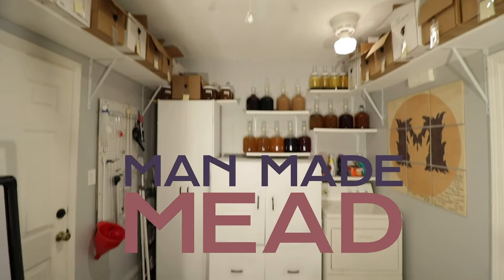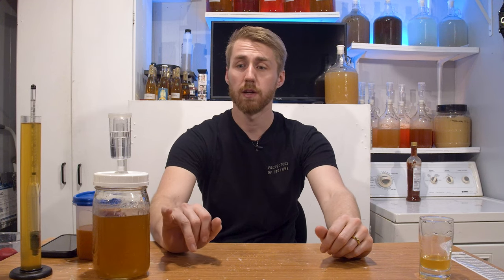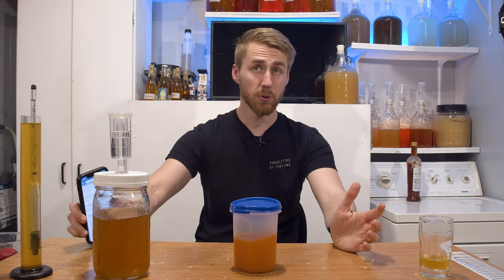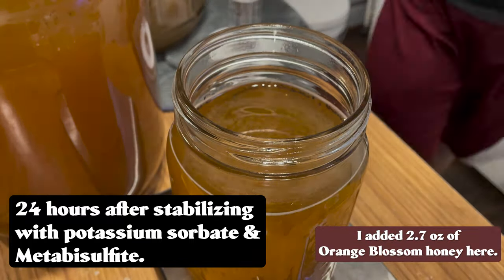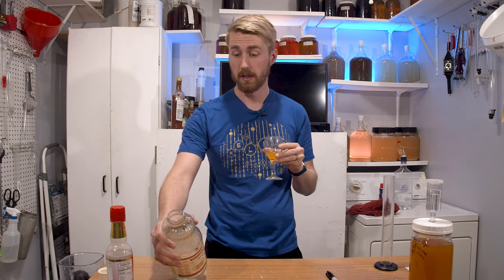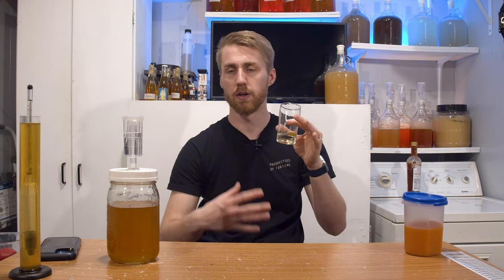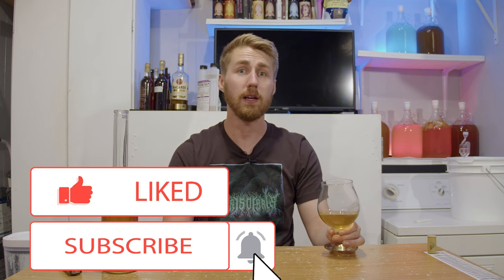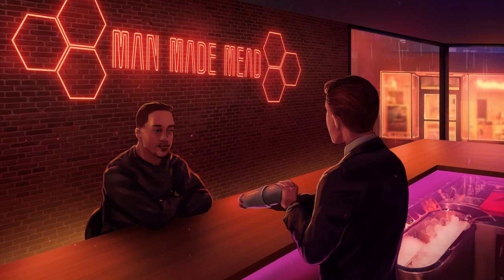I Made a Carrot, Turmeric & Ginger Mead... Was It Good?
Today we're making a Carrot, Ginger & Turmeric mead with a juice that I bought from Walmart! I was walking through my local grocery store and found this weird juice and immediately thought... can this be a mead? So.. I bought it and we made a plan! You can find the recipe below. I will say that this ended up tasting pretty good!

Carrot, Turmeric & Ginger Mead Recipe

20 ounces of Carrot, Ginger & Turmeric Juice
8 ounces of Clover Honey
1/2 Gram of Kveik Voss
-- Stabilized with Potassium Sorbate & Metabisulfite --
2.7 ounces of Honey to Backsweeten
Starting Gravity: 1.082